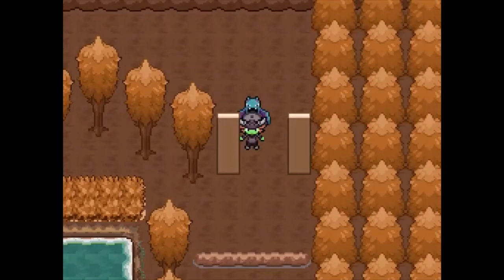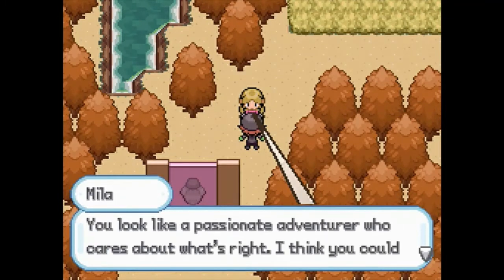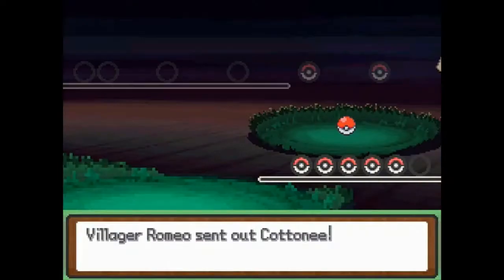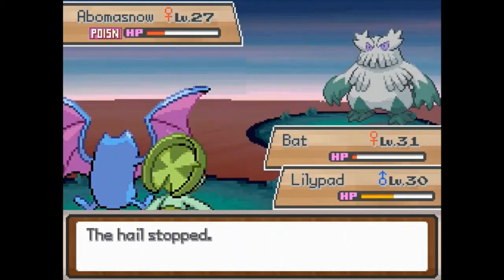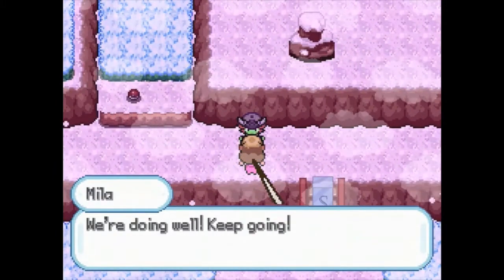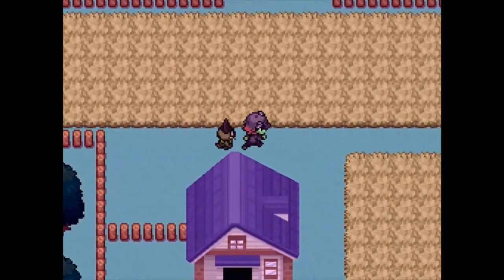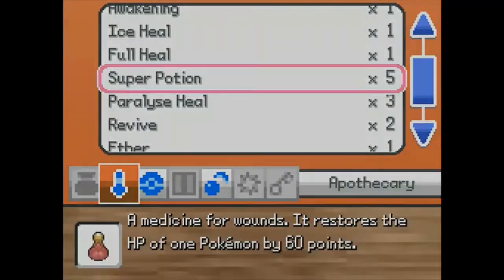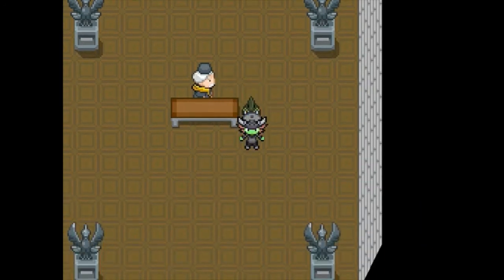Pokémon Fantasy Version Walkthrough Part 3: Mayor Key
In this installment, we take a huge trip across The Boneyard and Ice Mountain to reach Alpine Meadow and fight the mayor for his key!

Pokémon Fantasy Version is a fanmade game made by me, Swdfm!
Pokémon is owned by The Pokémon Company.